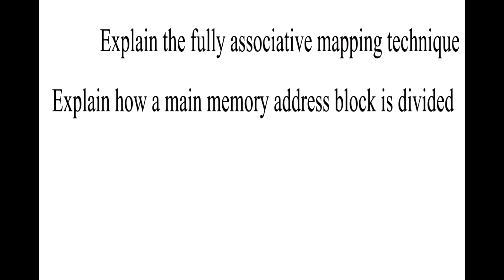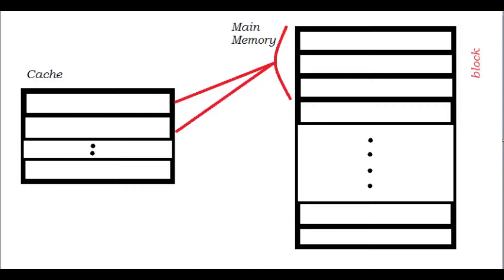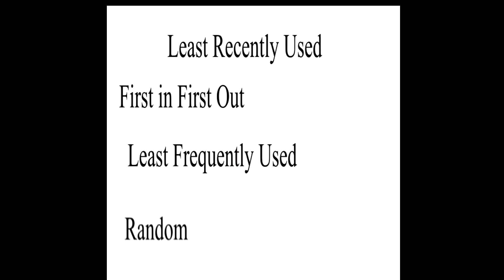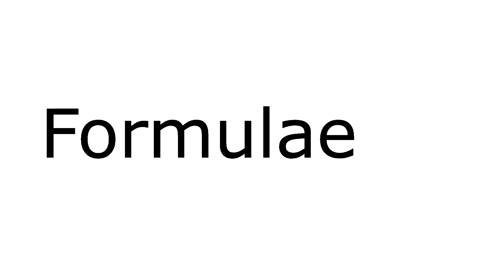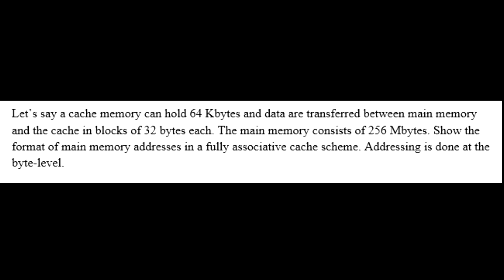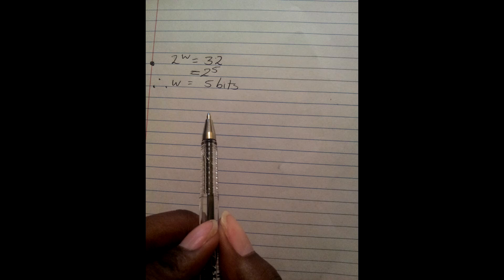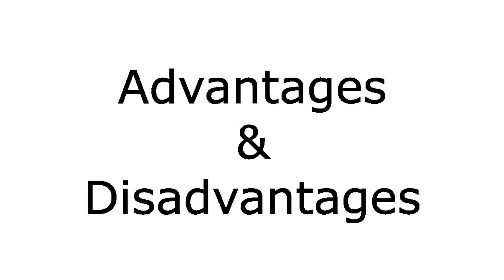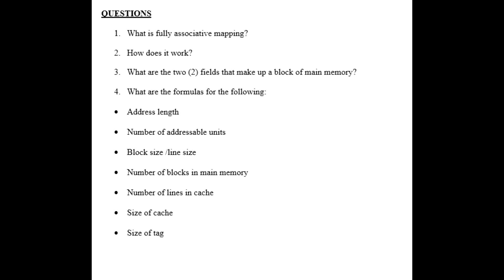Cache Mapping - Fully Associative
2 of 3 videos my group did for a computer science course at university